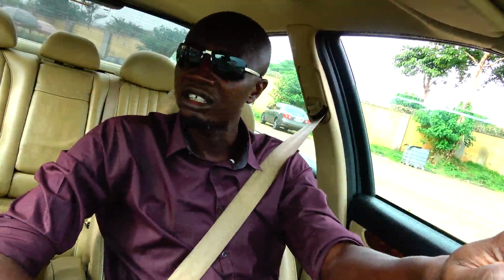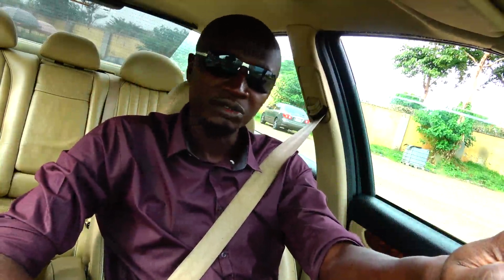Video Request: MY Peugeot 407 V6 Indicates Steering Fault Warning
*You can donate for my favorite drinks (Guinness Stout & Red Bull) or donate as an appreciation of information I share.

Ikenna351, Lion King - Monk.

*Ikenna351 speaks from Nigeria.